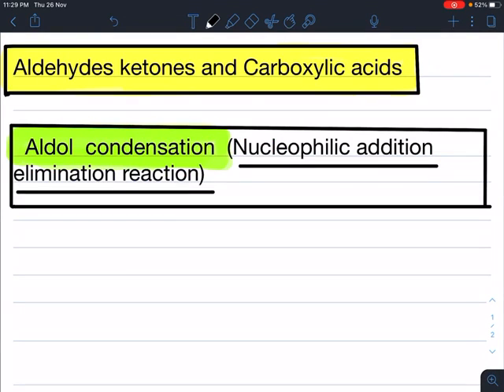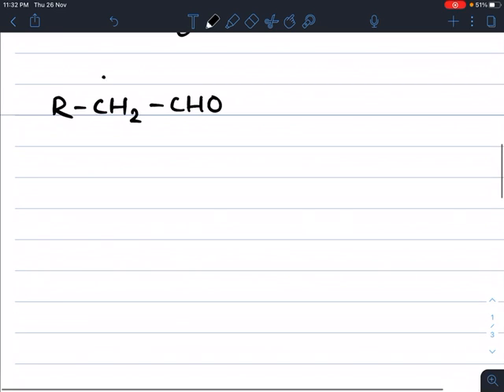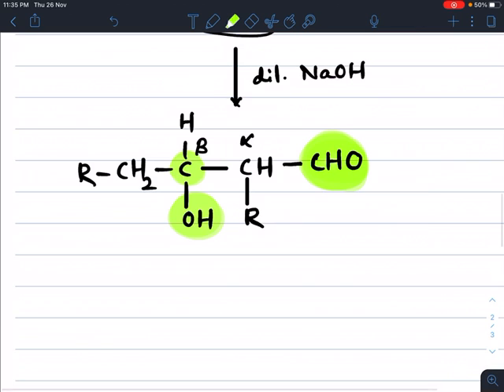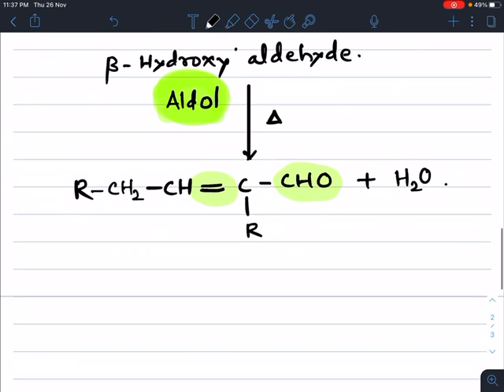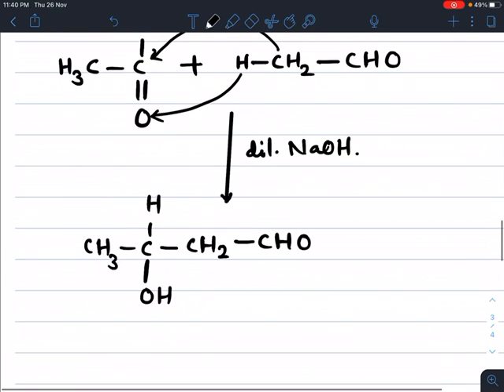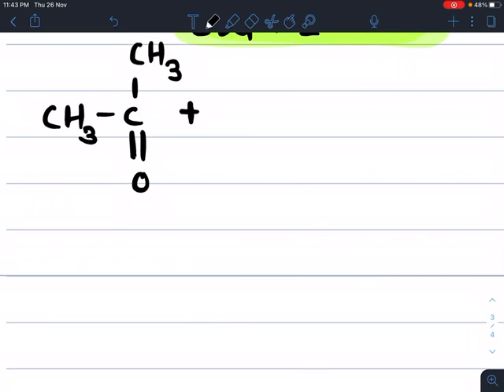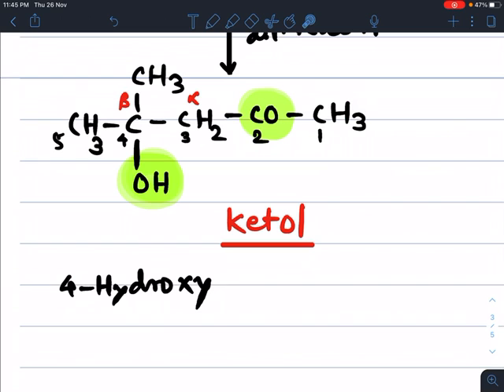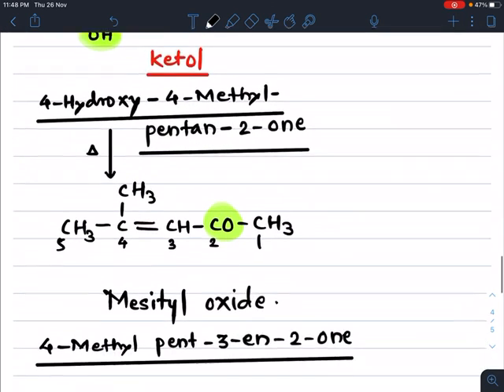L-37 llAldol condensation. ll